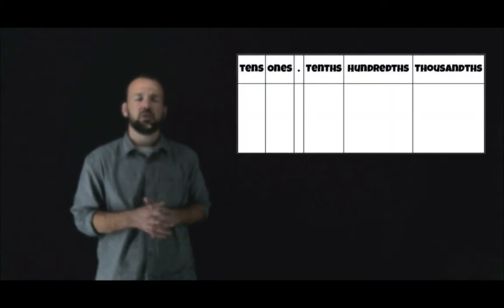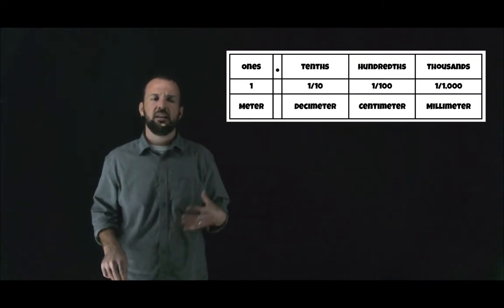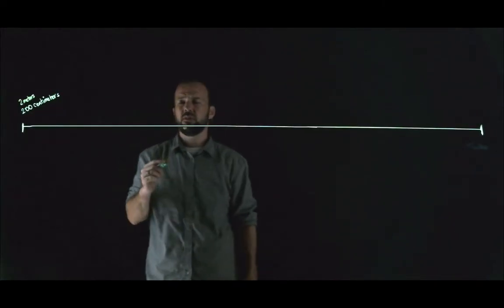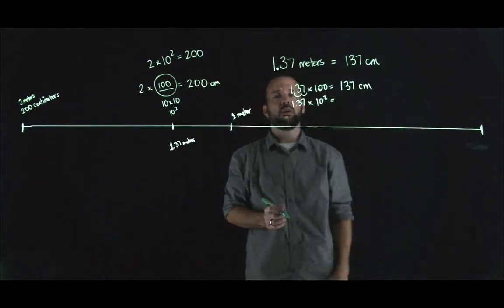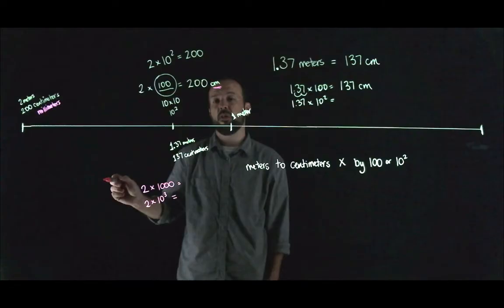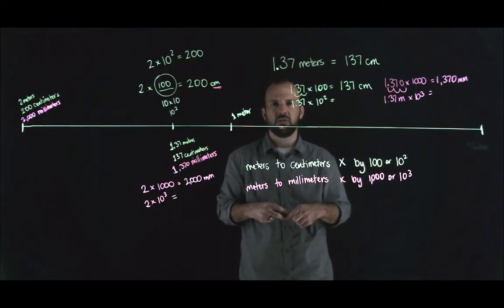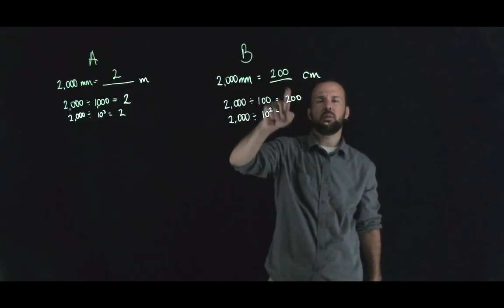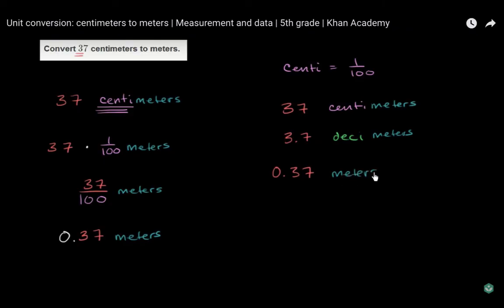5th Grade Math: Module 1 - Lesson 4